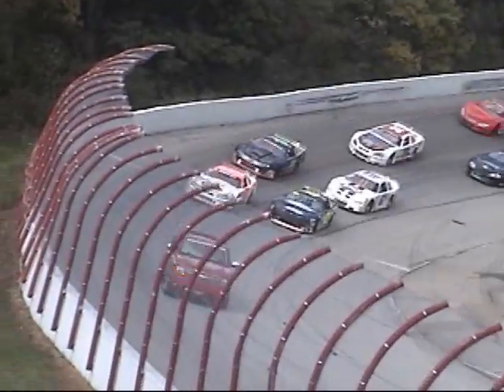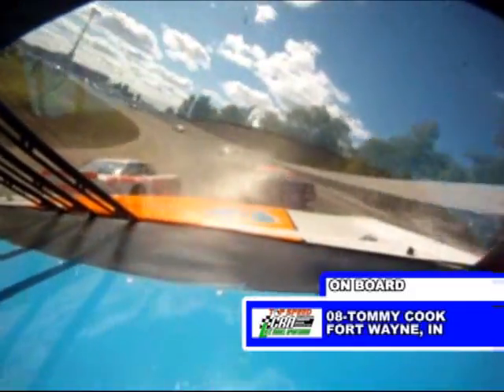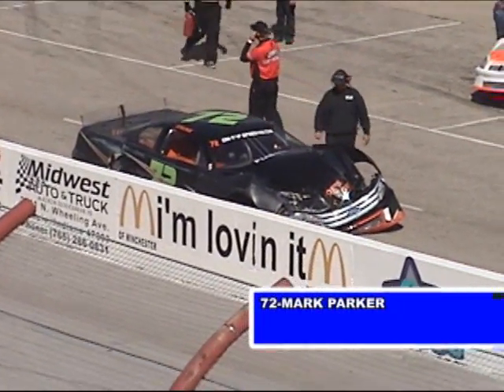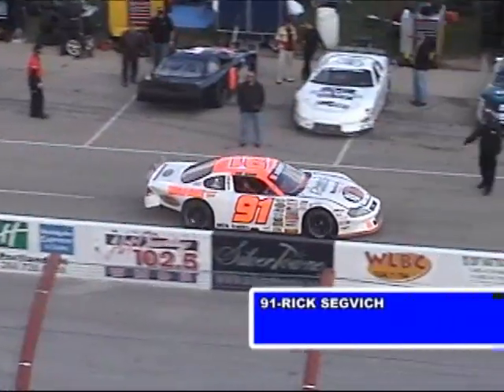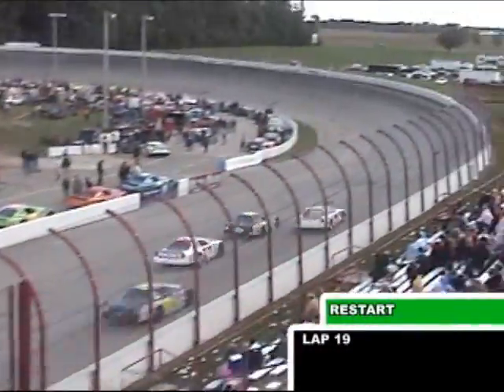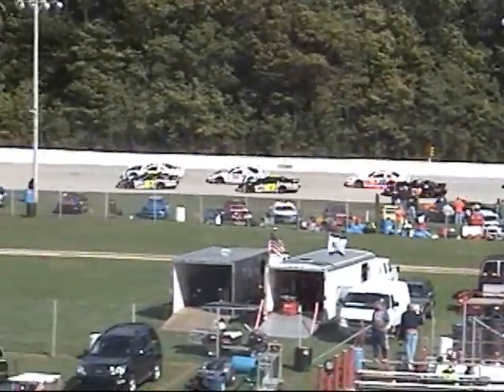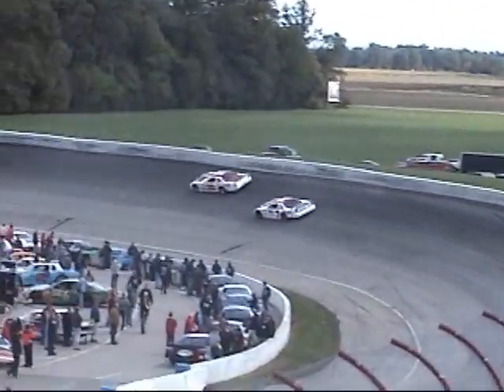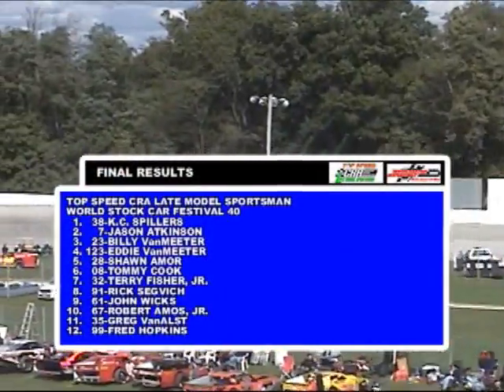2012 CRA Late Model Sportsman "World Stock Car Festival 40" At Winchester Speedway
Top Speed Fabrication
CRA Late Model Sportsman
World Stock Car Festival 40

Winchester Speedway
Winchester, Indiana